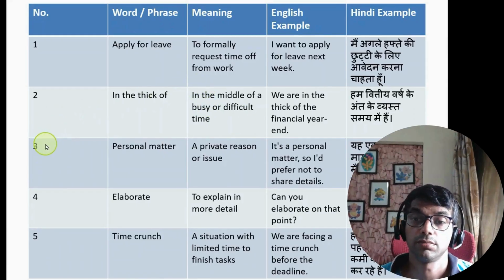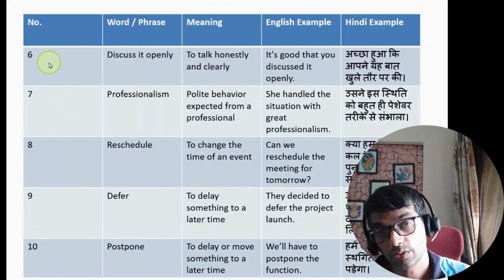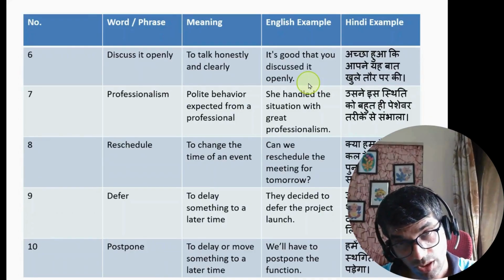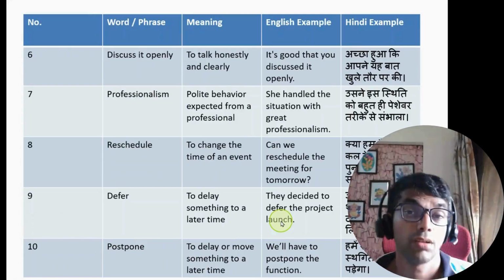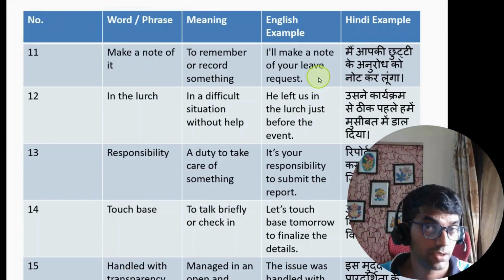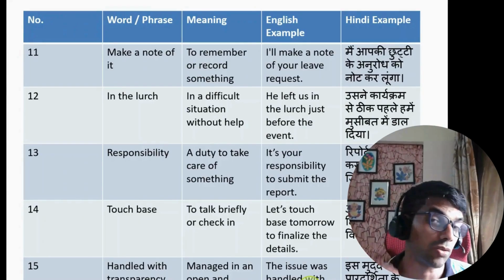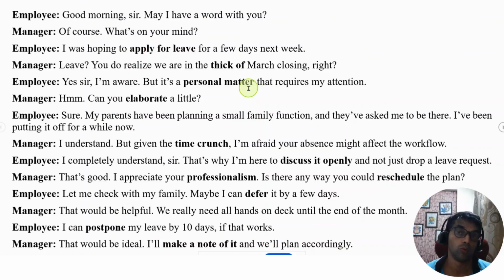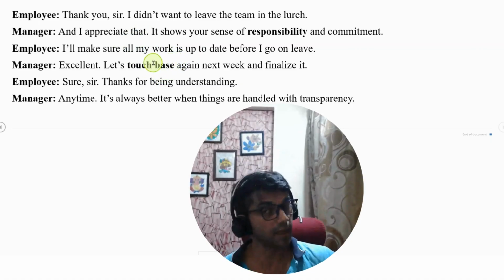Beginners Words Phrases Conversation | Applying for Leave from the Bank Manager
Improve your English speaking skills with this practical and realistic conversation between a bank employee and his manager about asking for leave during a busy month-end period.

In this video, you'll learn:  How to politely ask for leave at work
 Useful workplace phrases and vocabulary
 Natural English dialogues
 Meanings of difficult words with examples in English

 Perfect for:
English learners preparing for job or office scenarios
Professionals looking to improve workplace communication
Students preparing for spoken English interviews

 Conversation Topics Covered:
How to start a formal conversation
Using polite language to request something
How to handle denial or postponement of leave